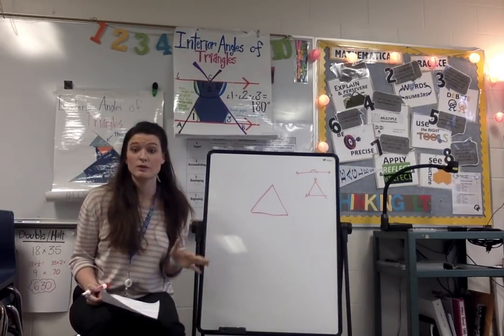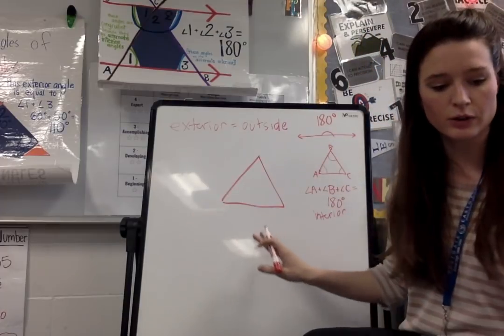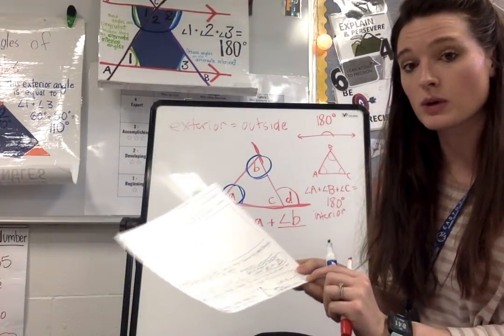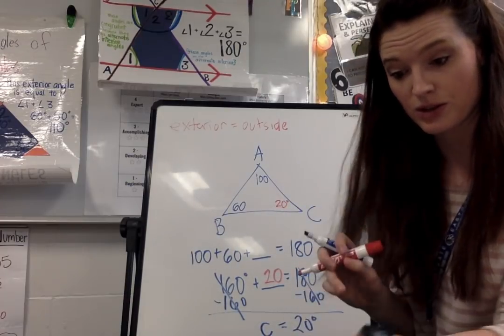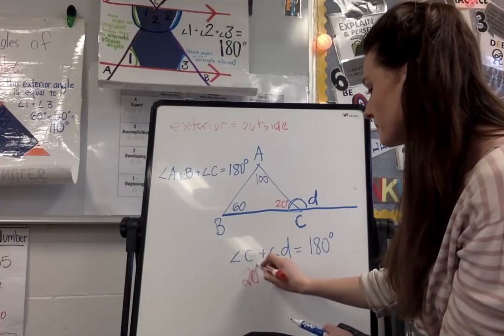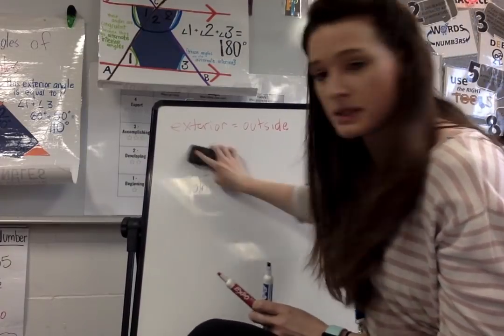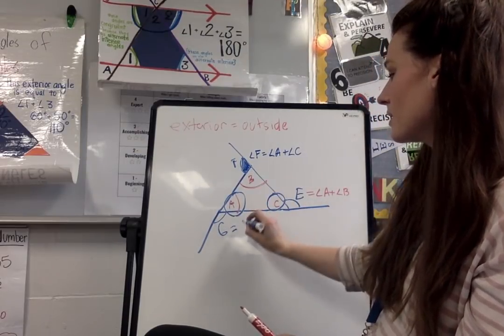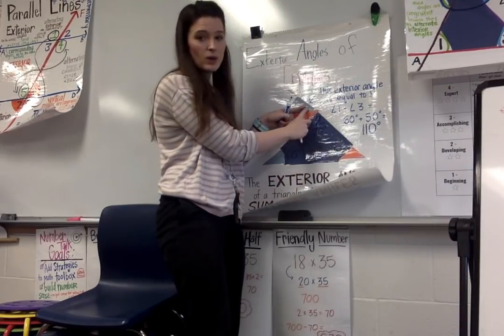Exterior Angles of Triangles Lesson